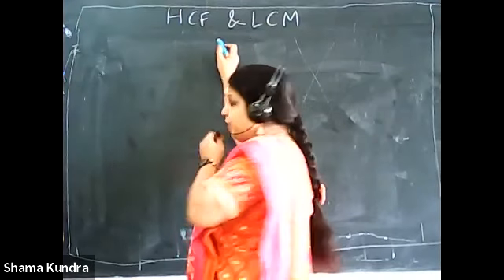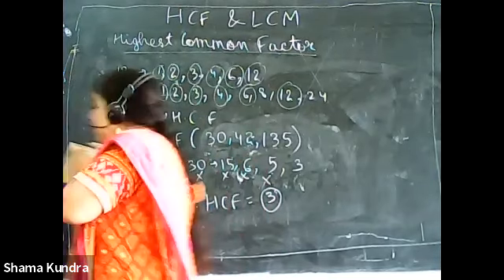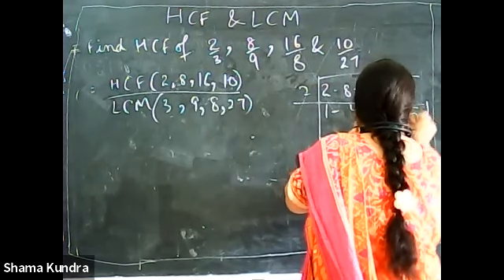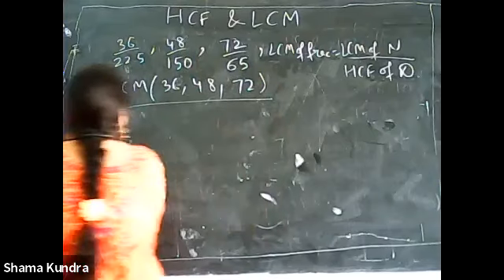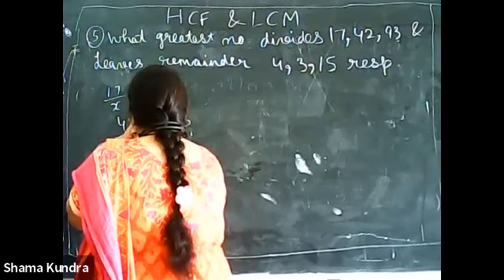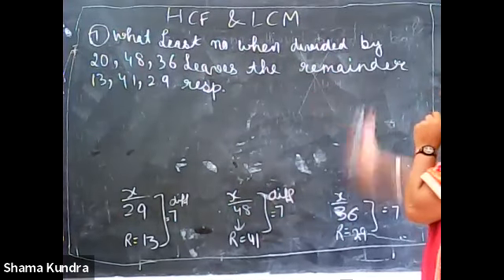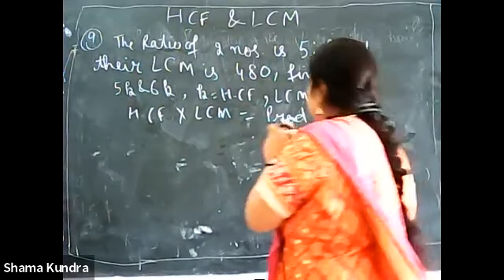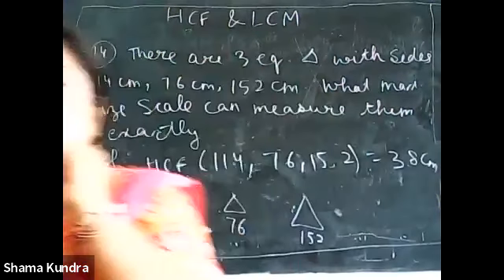HCF AND LCM